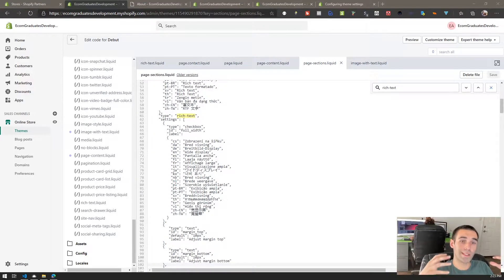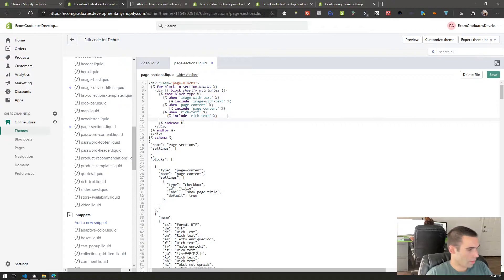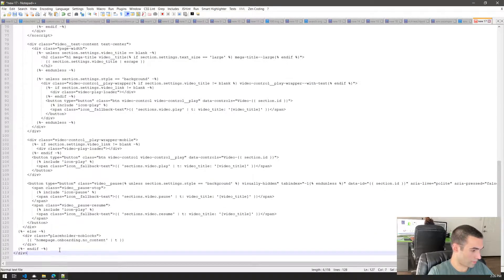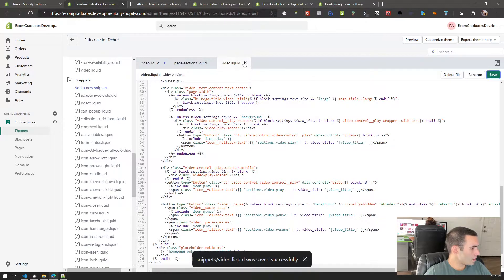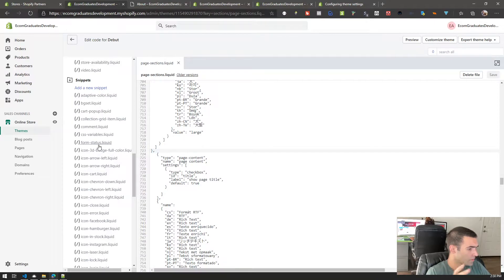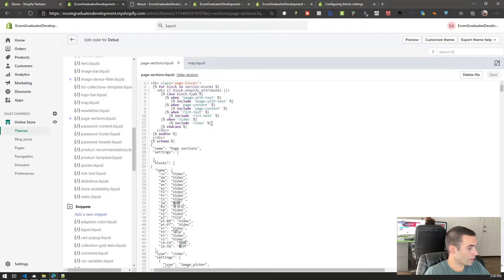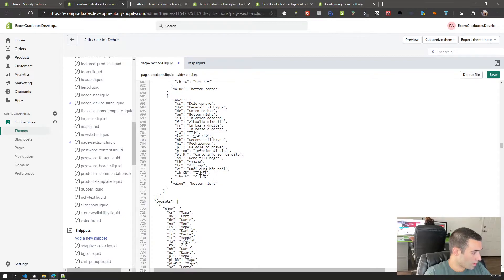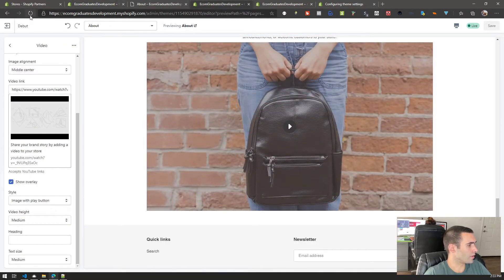How to Create Custom Page Sections - YouTube Tutorial | SHOPIFY COURSE 2021🔥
In this video, we'll show you how to create custom page sections in your Shopify store. With custom page sections, you can easily customize the layout and design of your store's pages, giving you more control over the user experience. We'll walk you through the process step-by-step, so you can easily create custom sections that match your store's branding and style.

I hope you find this area useful in 2022.